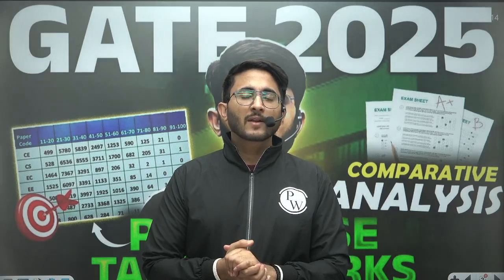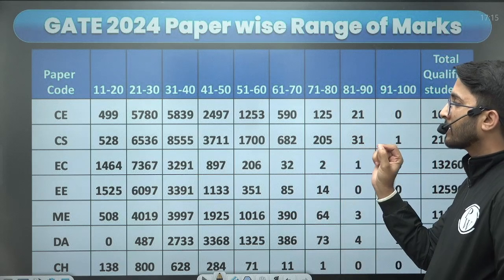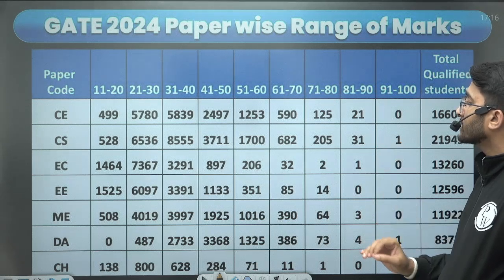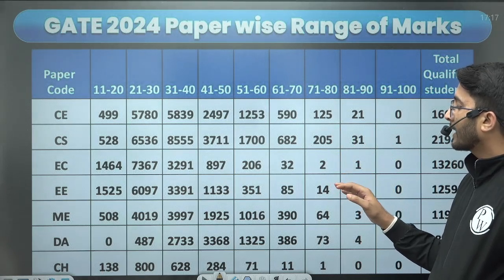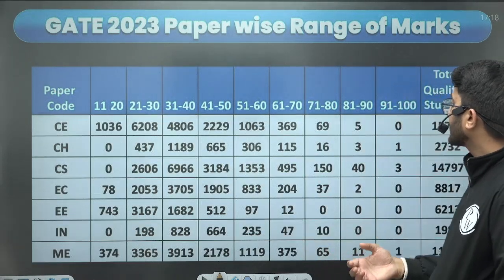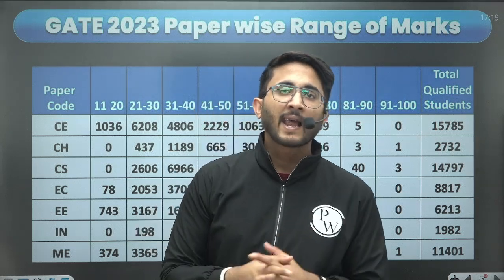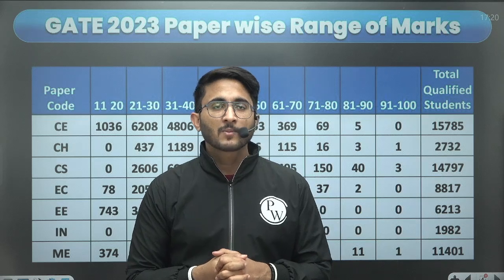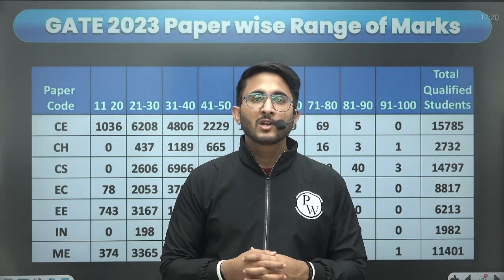GATE 2025 | Rank Wise Target Marks | Comparative Analysis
Unlock your potential with our detailed analysis of GATE 2025 rank-wise target marks! 🎯 This video dives deep into the comparative analysis of previous year trends, rank-to-marks correlation, and scoring strategies to help you set achievable goals for your desired rank.